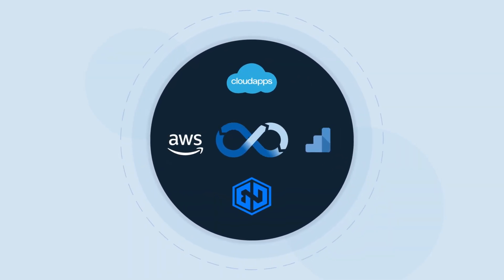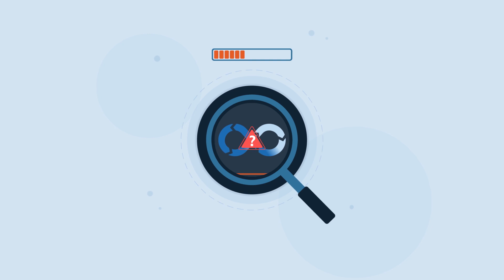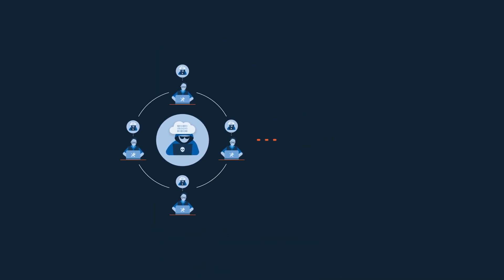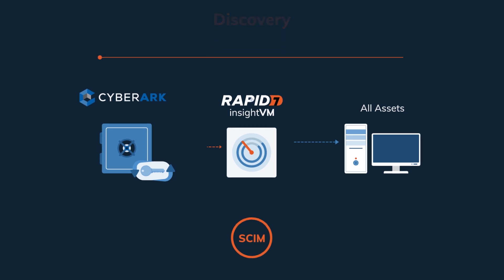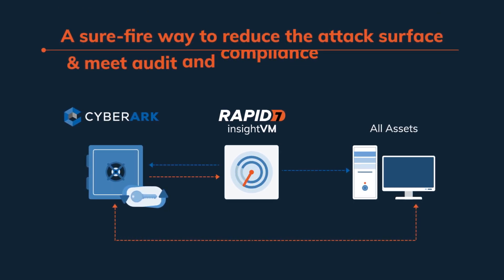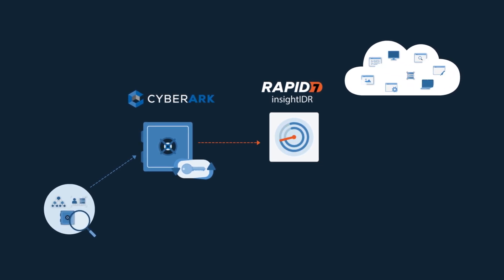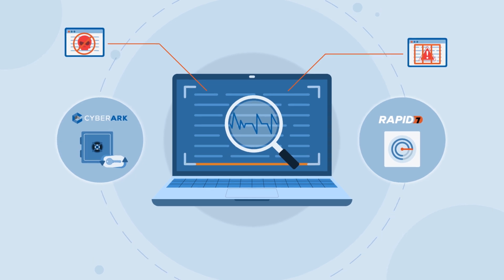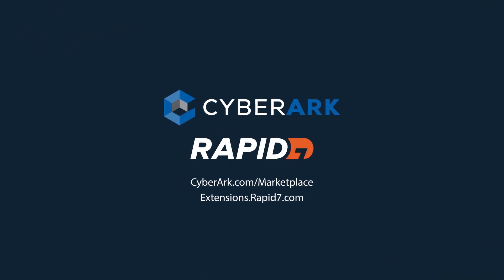Integration Video: CyberArk and Rapid7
Learn how CyberArk, Rapid7 InsightVM, and Rapid7 InsightIDR integrate to dramatically reduce your attack surface and detect and contain cyber-threats.